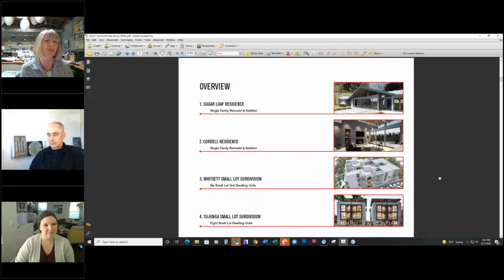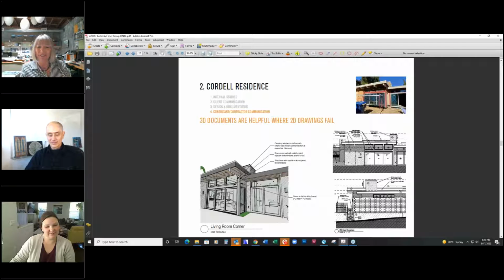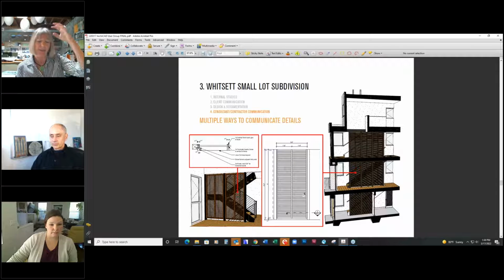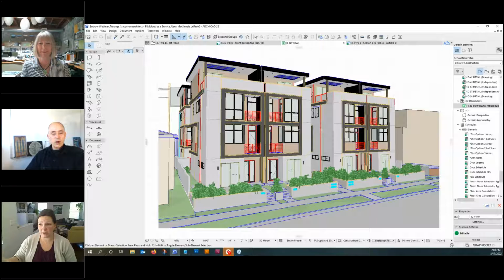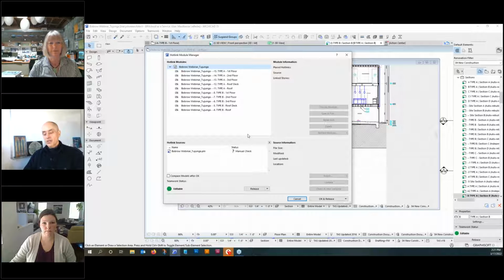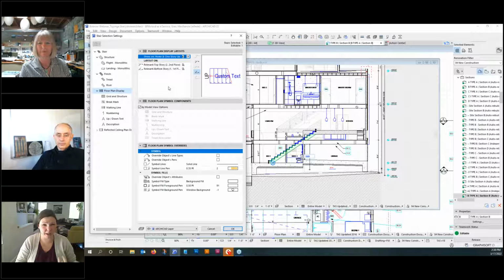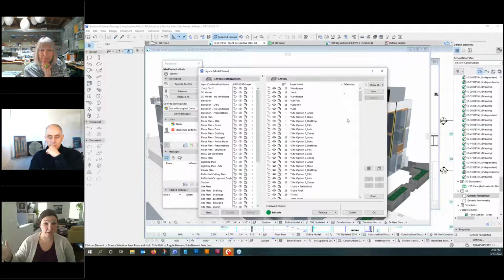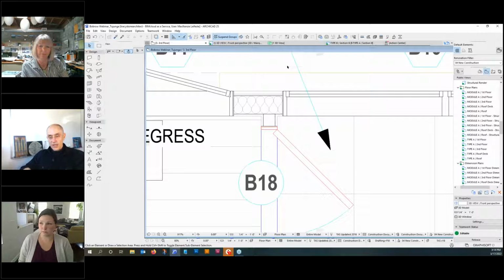ARCHICAD USER (March 2022) - Tracy Stone Architect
Veteran Los Angeles architect Tracy Stone shares her work along with some great tips and tricks, joined by staff member architect Mackenzie Leifeste. A very well-organized tour of her office workflow, and an in-depth discussion of the many ways they leverage Archicad data to design, visualize and communicate. A highlight is the exploration of how they use sub-stories within the project to create and manage hotlinked modules for highly efficient, reliable development of multi-unit projects.